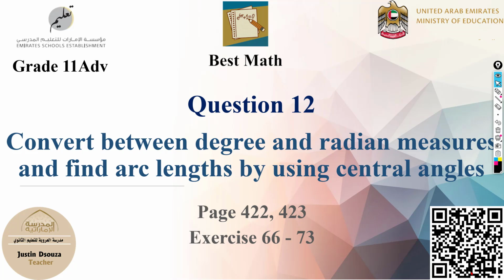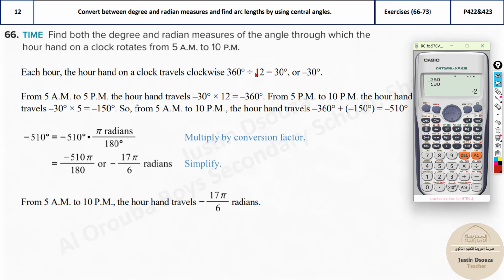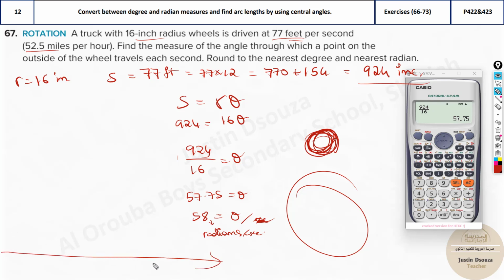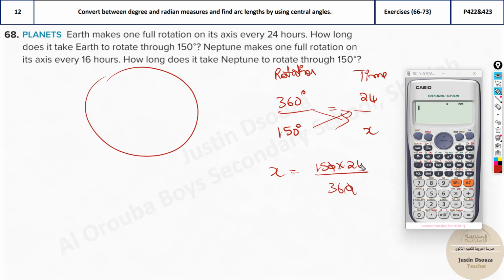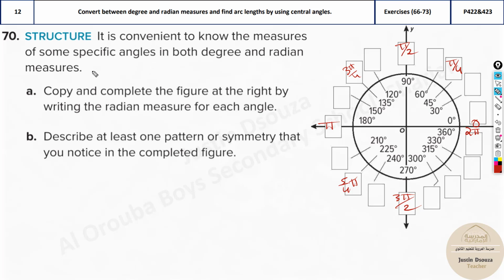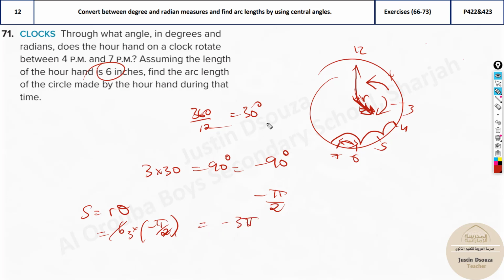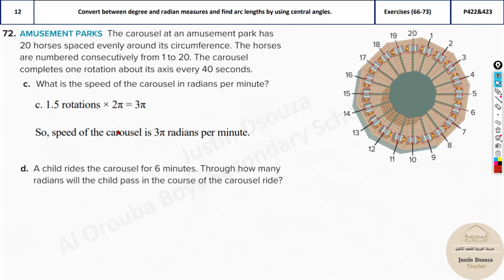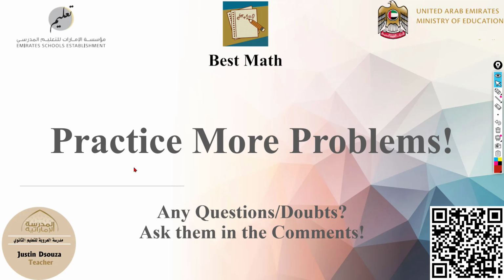G11A Question 12 Convert between degree and radian measures and find arc lengths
G11A Question 12 Convert between degree and radian measures and find arc lengths by using central angles